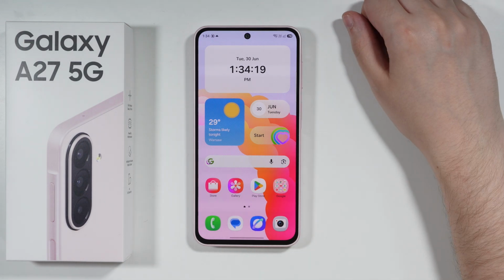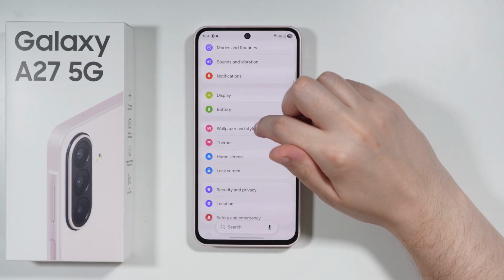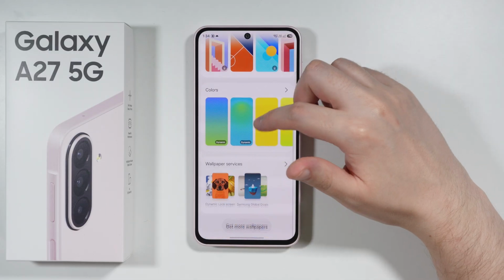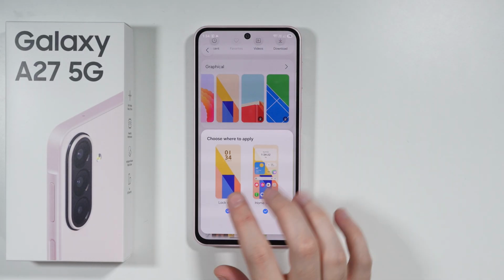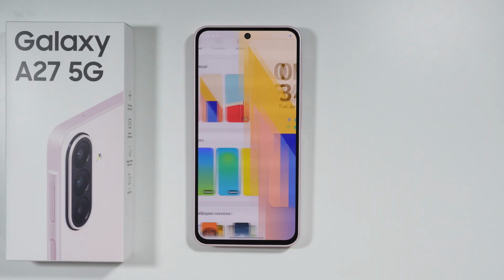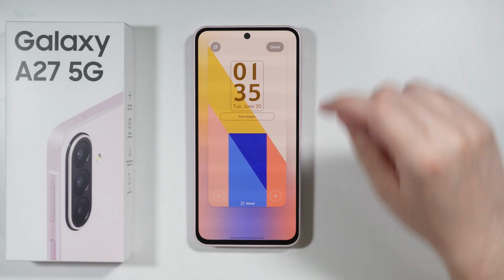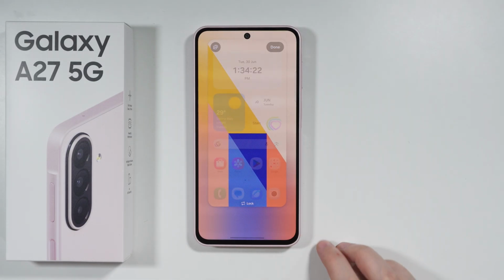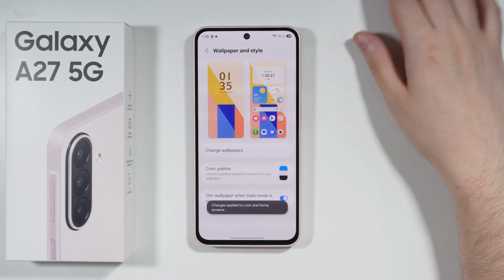Samsung Galaxy A27: How to Change Wallpaper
In this video, I'll show you how to change the wallpaper on your Samsung Galaxy A27 easily. Customizing your device's wallpaper can give it a fresh look and reflect your personal style. Follow these simple steps in this quick tutorial to learn how to set your favorite images as wallpapers, whether from your gallery or the built-in themes.